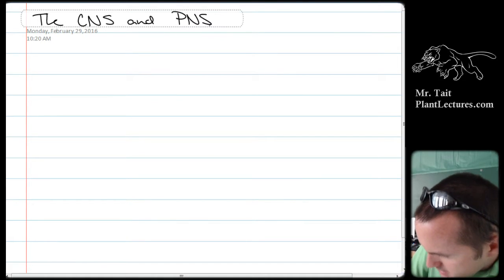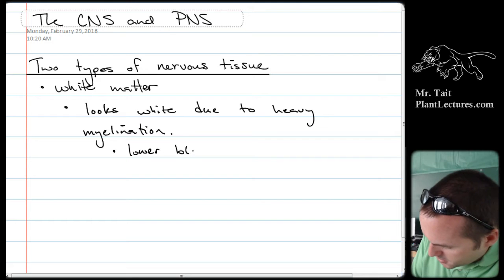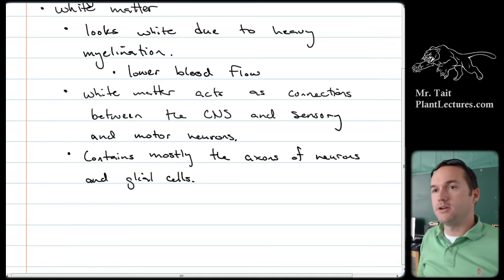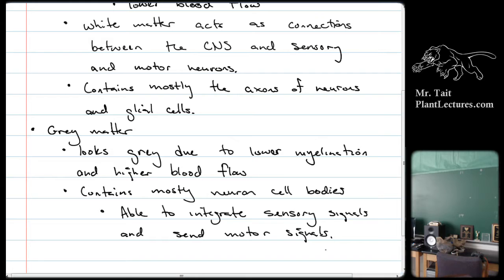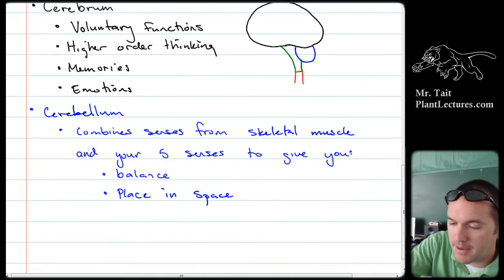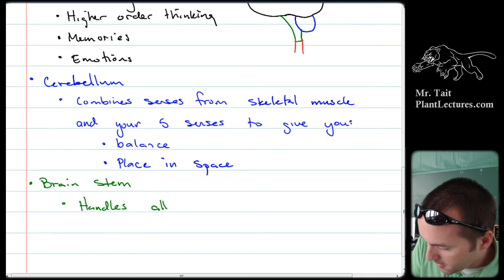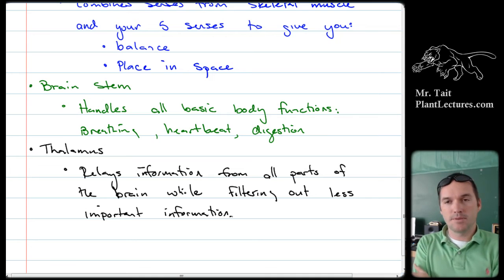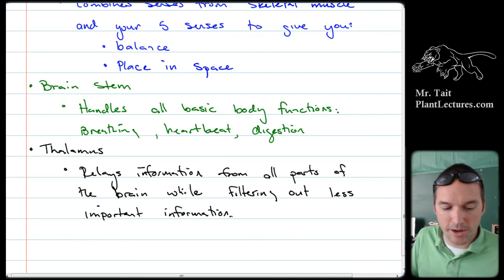AP Biology - Animals - Lesson 5: Human Systems: Central and Peripheral Nervous